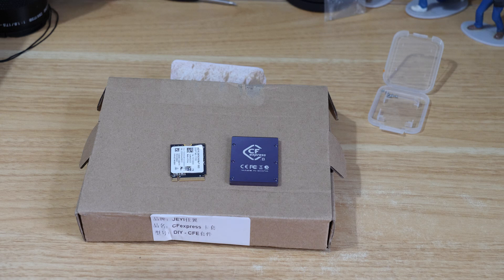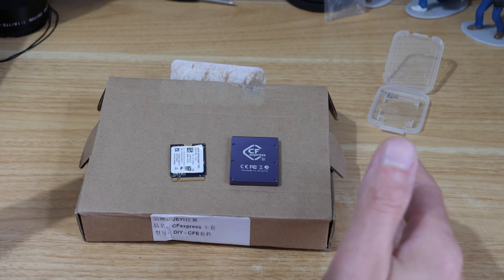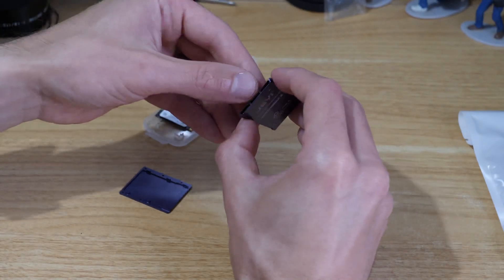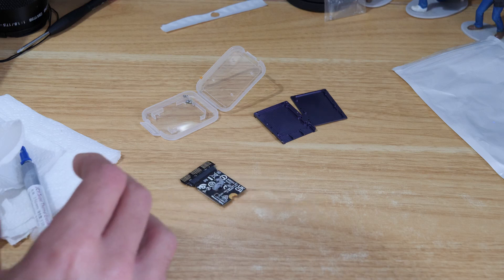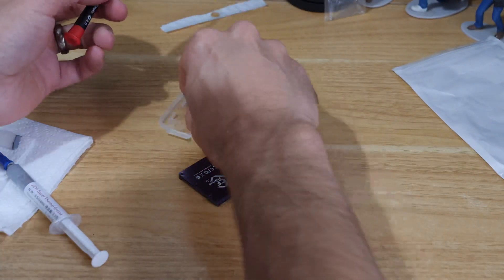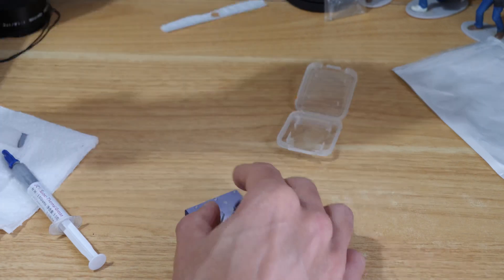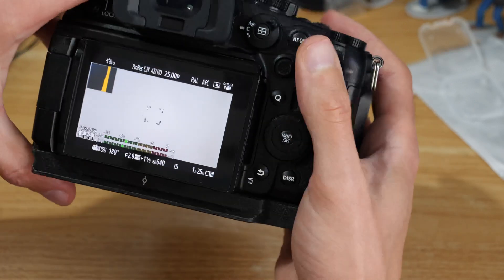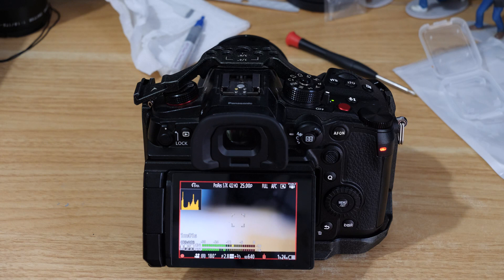DIY NVME CF Express Card | Make Your Own CF Express Card | Budget CF Express Type B Card for Cameras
WD M.2 NVME JEYI Enclosure Other CF Express Enclosures Other M.2 2230 NVME Drives In this video, we look at how to build a CF Express card for a camera at a fraction of the cost of an off-the-shelf card using an NVME SSD drive and enclosure.

External Microphone